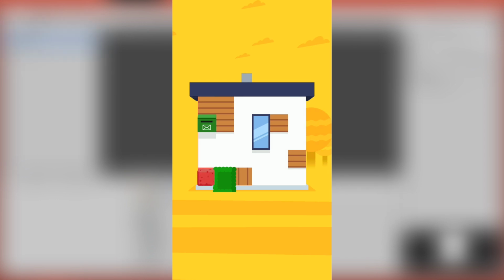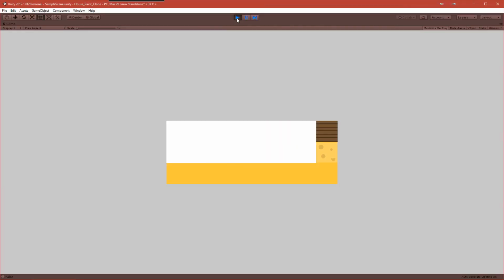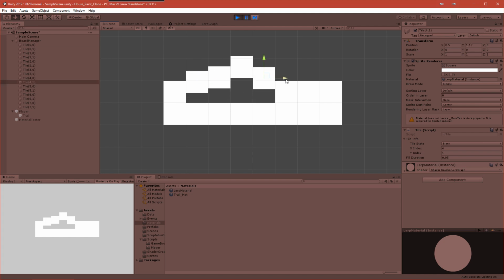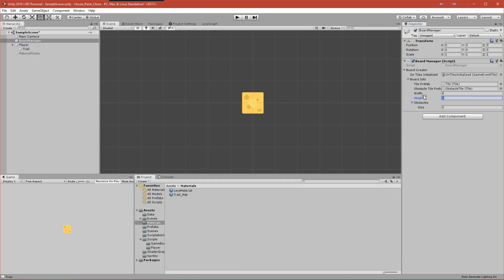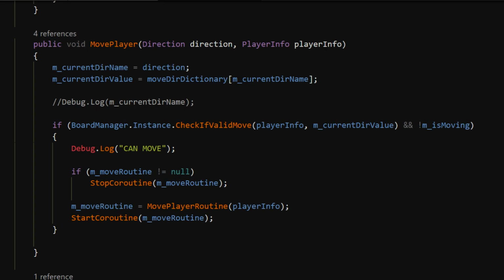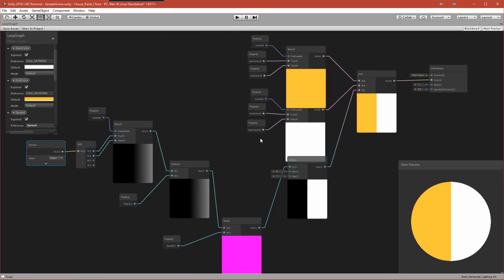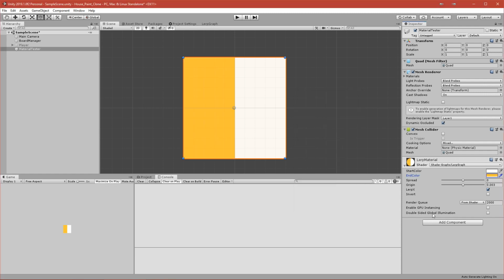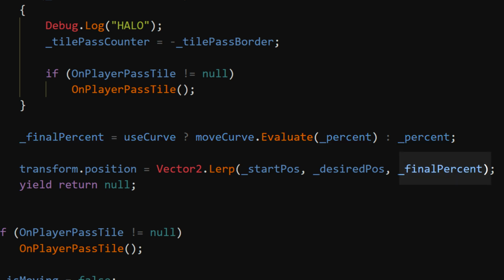House Paint Clone in Unity 2019 | VeryHotShark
Hi guys in this new video i recreated a game called house paint inside Unity Engine :)

I recreated only the core mechanic because rest is quite easy and i wanted to challenge myself and learn how they made it.